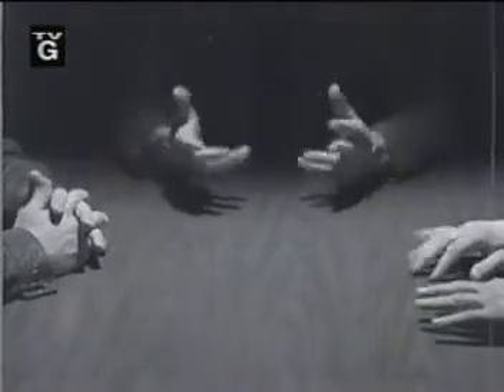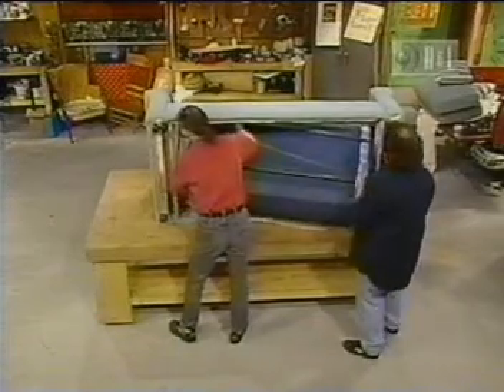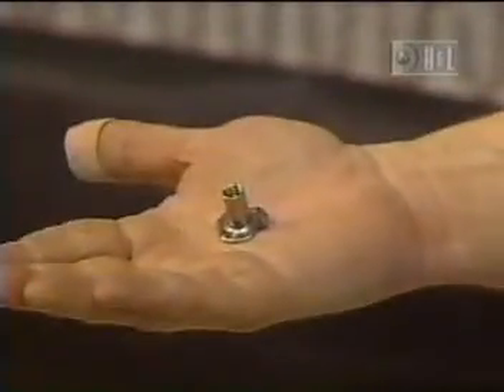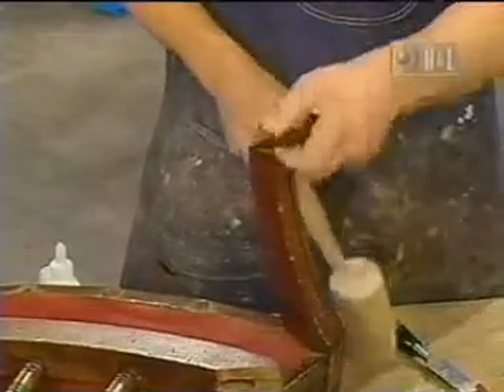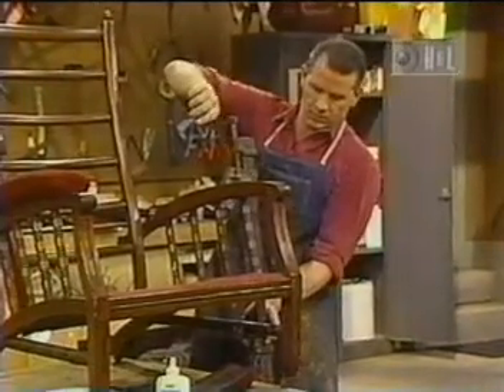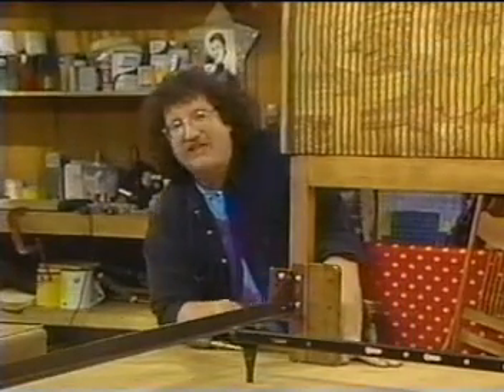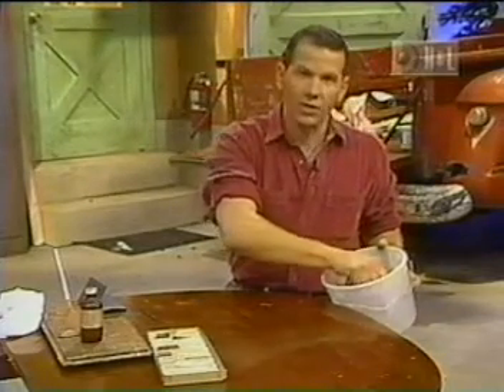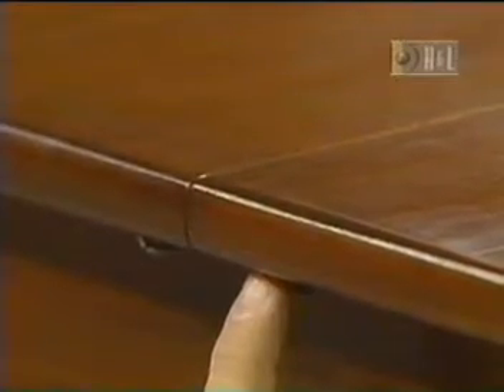Furniture Guys - Ed Feldman and Joe L'Erario quick fix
Furniture Guys - Ed Feldman and Joe L'Erario